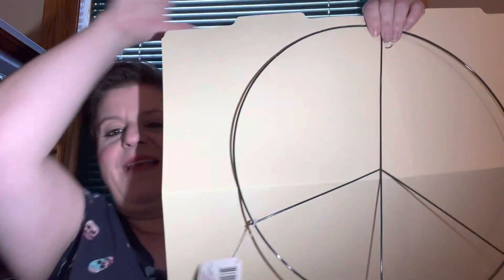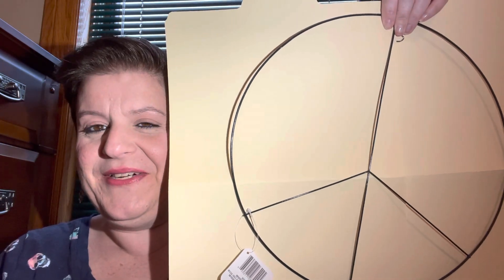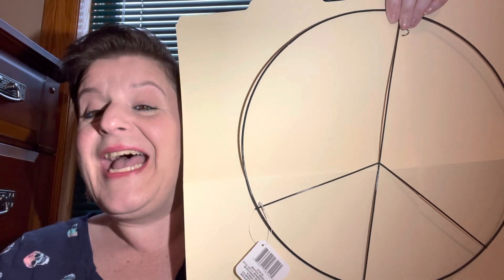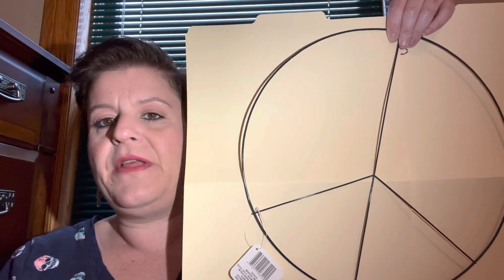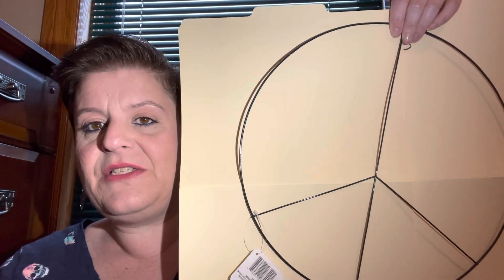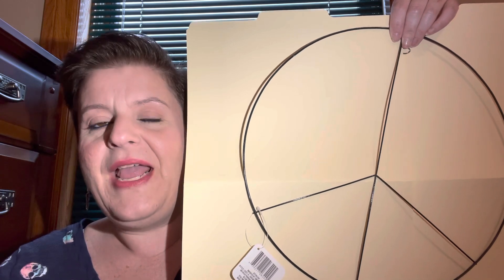Small But Mighty DT Haul + Vera Bradley Scores!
Come see what I got at my DT plus two incredible bargains from Vera Bradley!